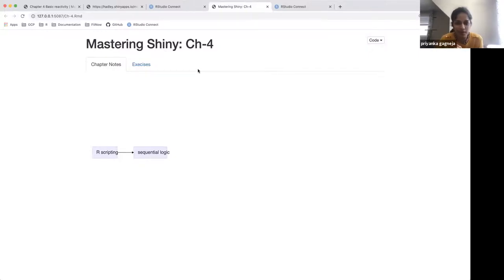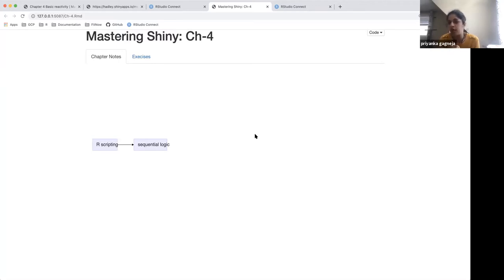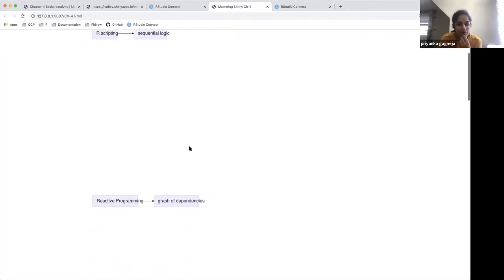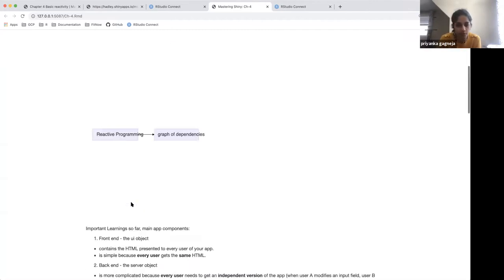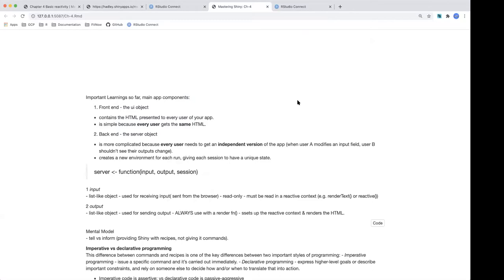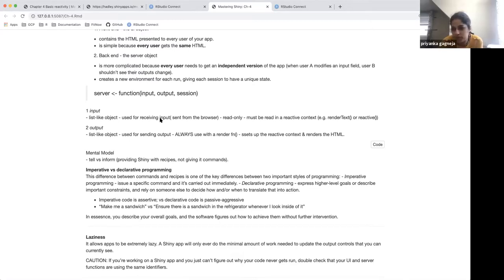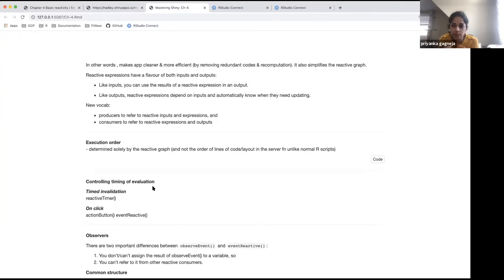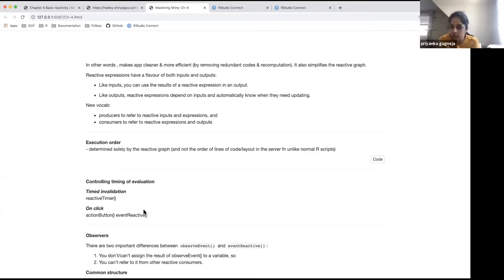Mastering Shiny Book Club: Chapter 3: Basic Reactivity (2021-03-02) (mshiny01)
Priyanka Gagneja presents Chapter 3 ("Basic Reactivity"; it was Chapter 4 when this group met!) from Mastering Shiny by Hadley Wickham on 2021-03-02, to the R4DS Mastering Shiny Book Club. Cohort 1